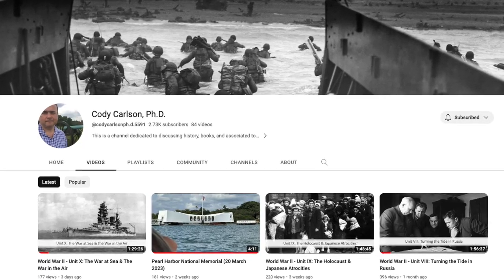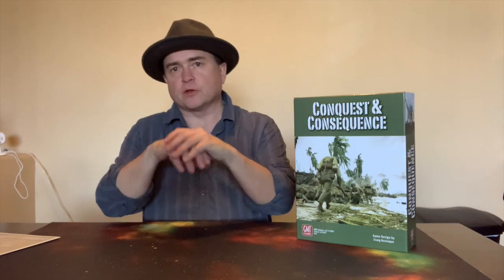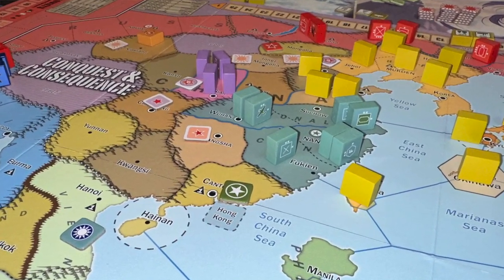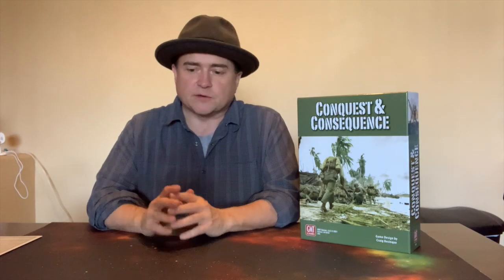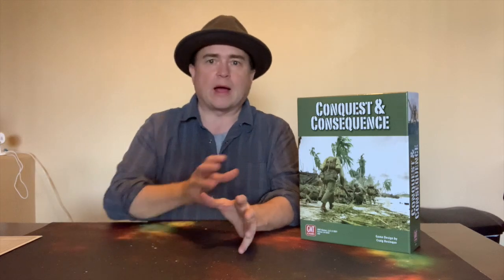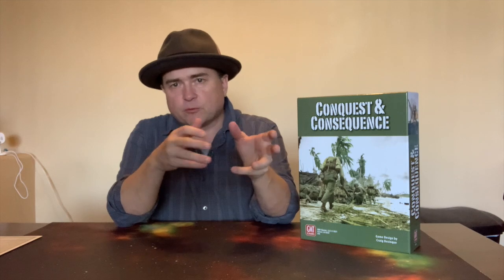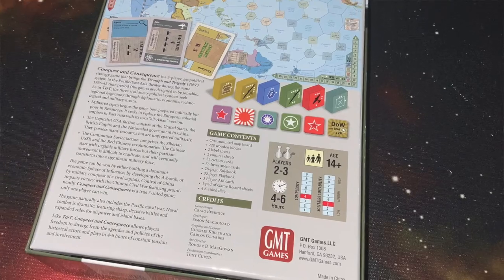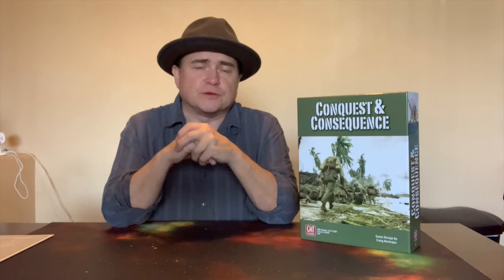TDG: Conquest & Consequence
During WWII, the admirals were all obsessed with aircraft carriers.  I guess you could say they warshipped them.  Join Cody as he sets his sights on this block wargame from GMT Games.  Will it blow the competition out of the water on game night?  Or will it just sink to the bottom of your shelf?  Let's watch!